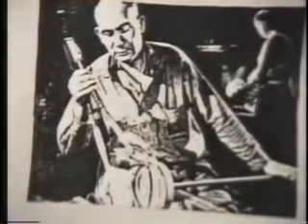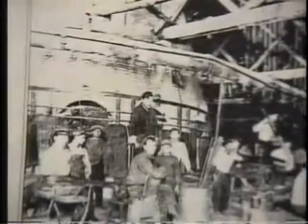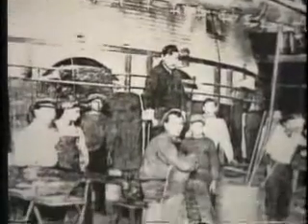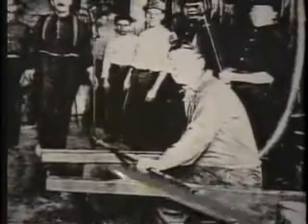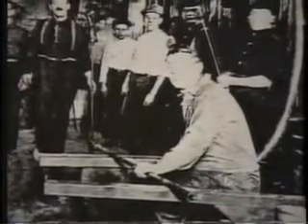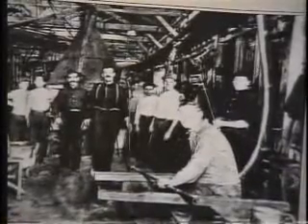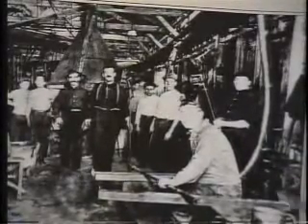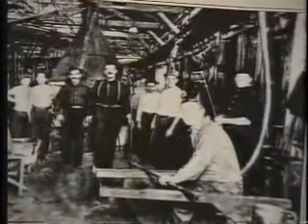2-19.08 IMAGES OF A BLOWING SHOP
See how the two types of blown blanks are done.